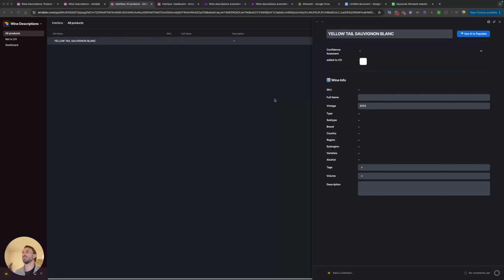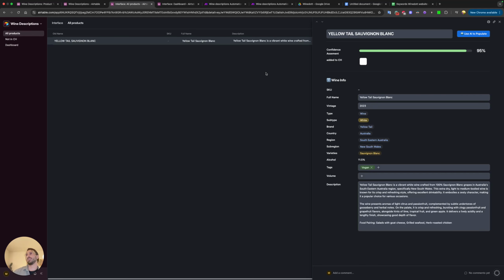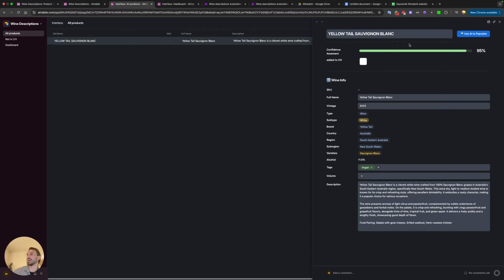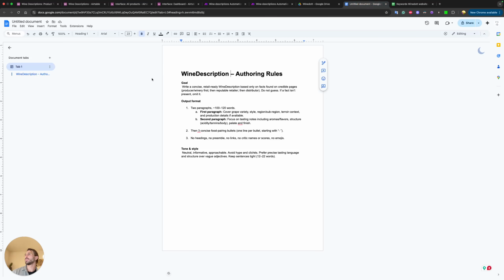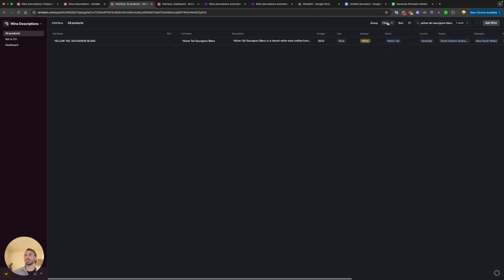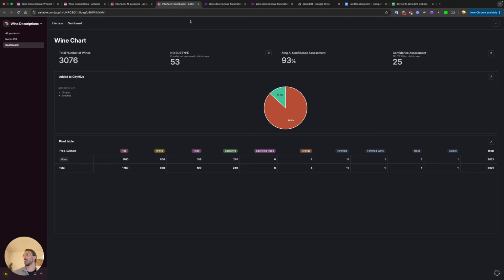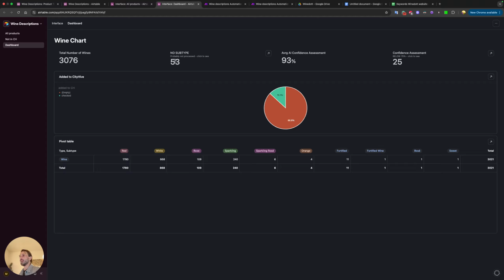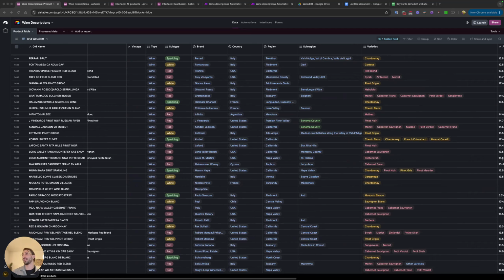AI Powered Wine Description Automation Streamline Your Product Pages 🍷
AI-Powered Wine Description Automation

Discover how to automatically generate professional wine descriptions and populate complete product data for your entire wine catalog using AI-powered automation.

🍷 What This Automation Does:

- Generates accurate, professionally-written wine descriptions
- Extracts complete product data (brand, country, region, sub-region, varieties)
- Identifies wine tags (vegan, organic, kosher, sustainable, etc.)
- Performs real-time Google searches for accurate, live data
- Provides confidence scores to ensure quality
- Processes individual wines or bulk catalogs

✨ Key Features:

- Uses advanced Gemini AI with custom prompting
- Real data from credible sources (not just generic AI knowledge)
- Customizable tone and style for different wine tiers
- Easy CSV export for direct database import
- Works with Airtable for seamless data management

⚡ Perfect For:
Wine retailers, e-commerce platforms, wineries, and beverage distributors looking to automate their product content creation.

📊 Results:
- Successfully processed 3,000+ wines with 93% average confidence score

💡 This automation can be customized for spirits and other beverages too!